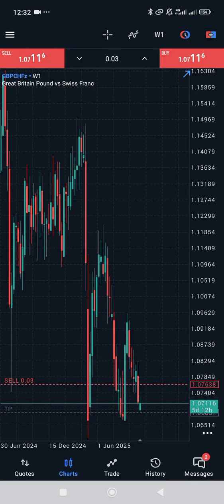Forextrading analysis on GBPCHF swing.